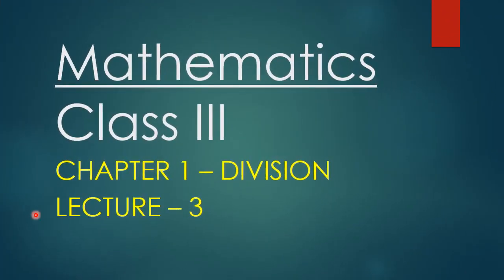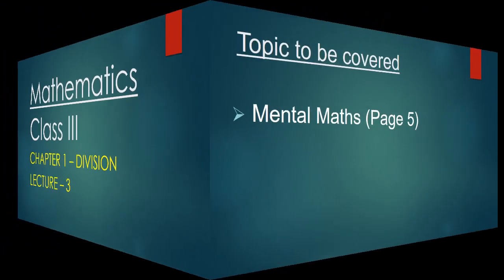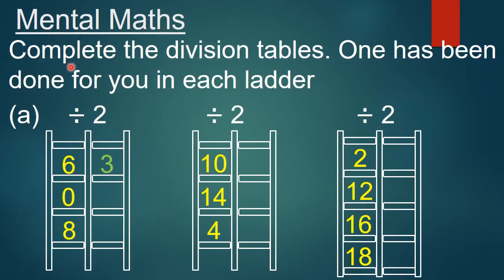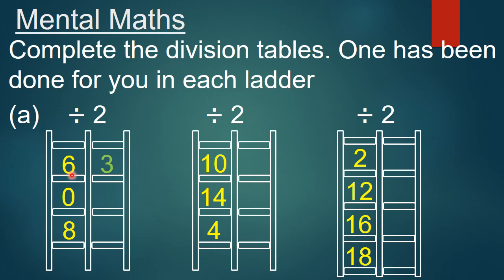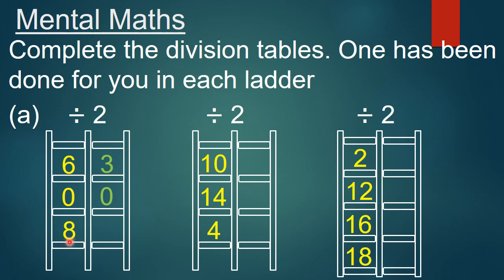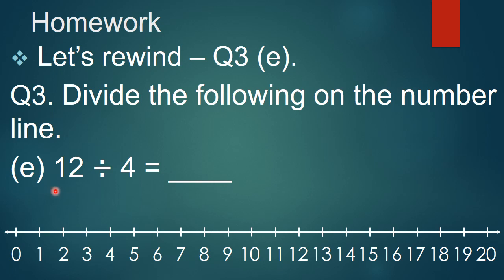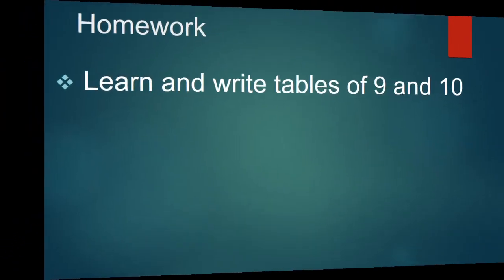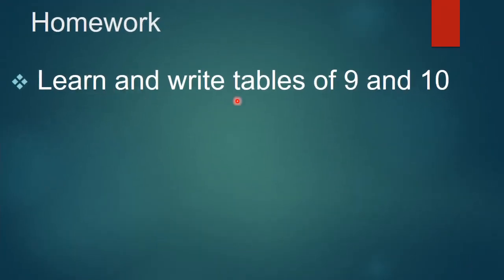Class-3 Day-56 Maths Ch-1 Lecture-3